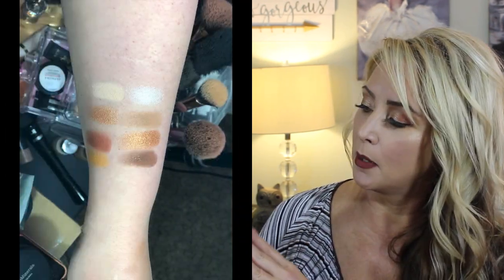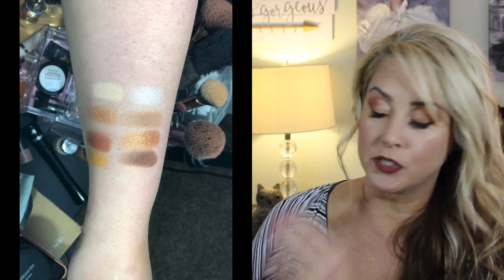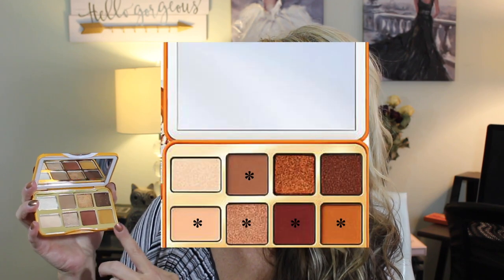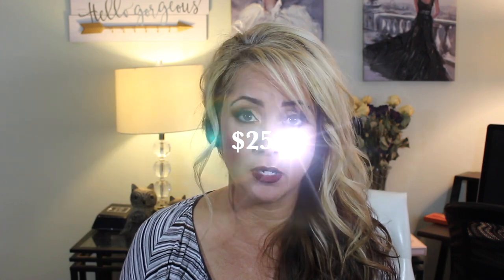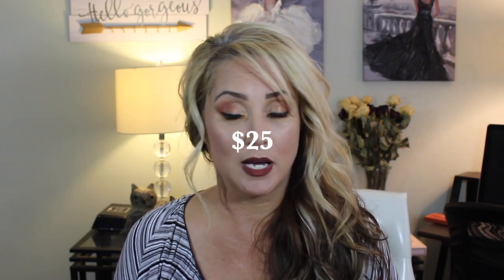Too Faced Hot Butter Rum Collab with SabrinaE. Review and Tutorial